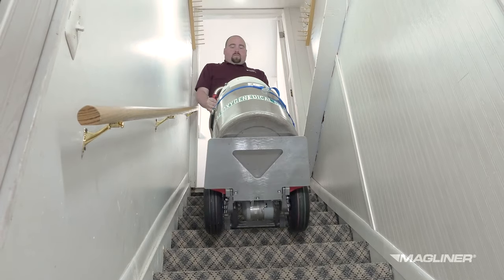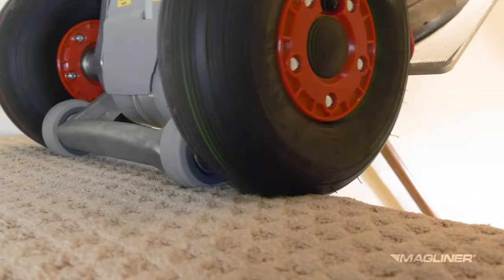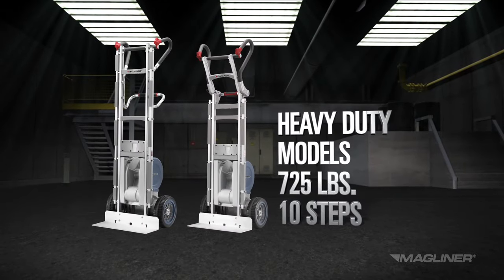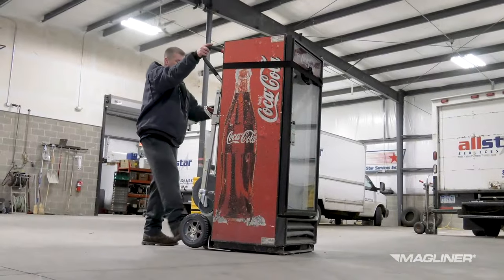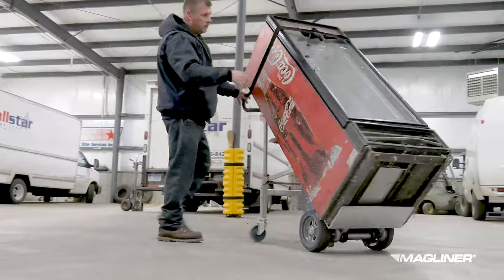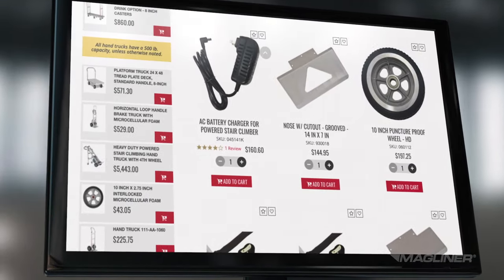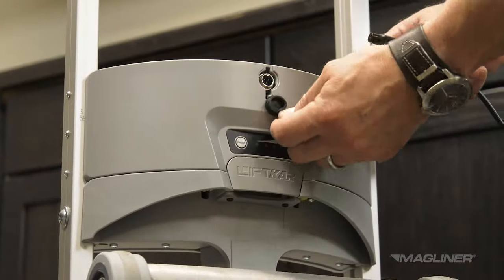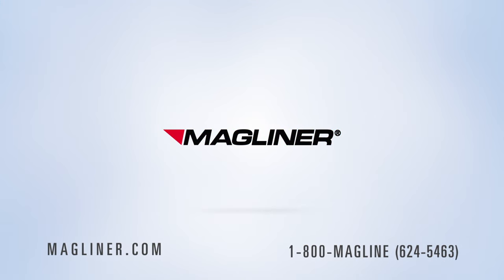NEO Powered Stair Climbing Hand Truck Family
Our  NEO Powered Stair Climbing Hand Truck's high-quality material and sophisticated design minimizes awkward movements and injury risk.  Easily transport heavy loads, up to 725 lbs., up and down stairs.

Featuring a high-performance lithium battery, climb up and down 2000 steps on a single charge (depending on the model and weight of the load).